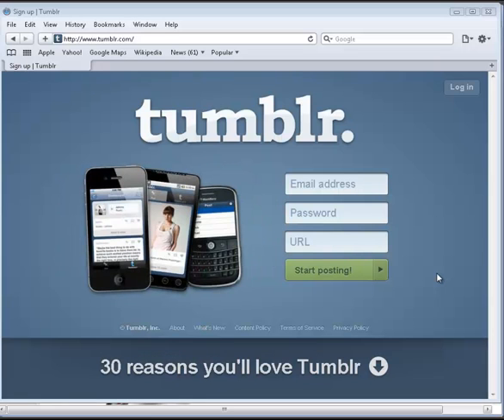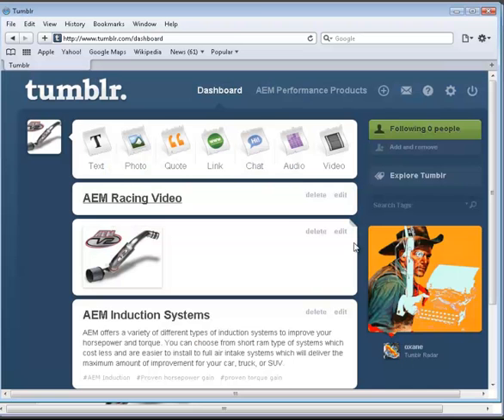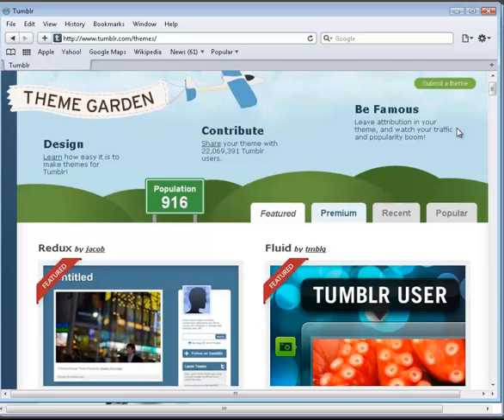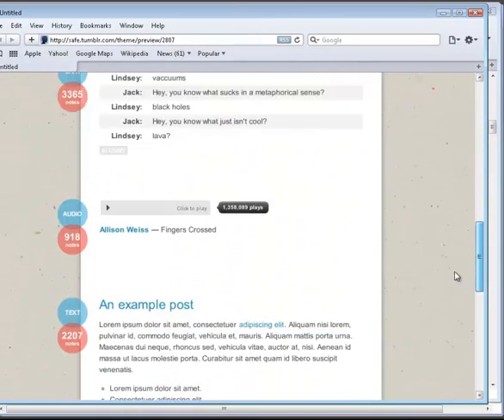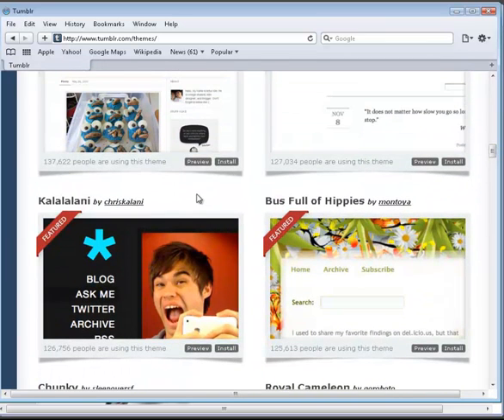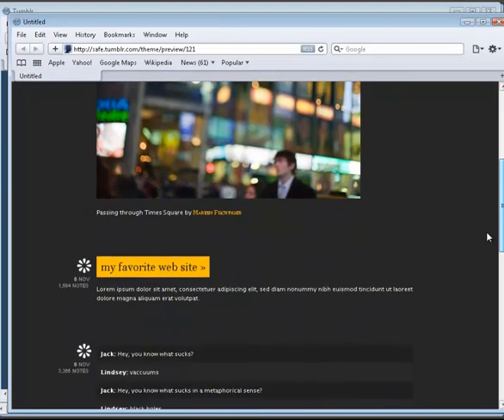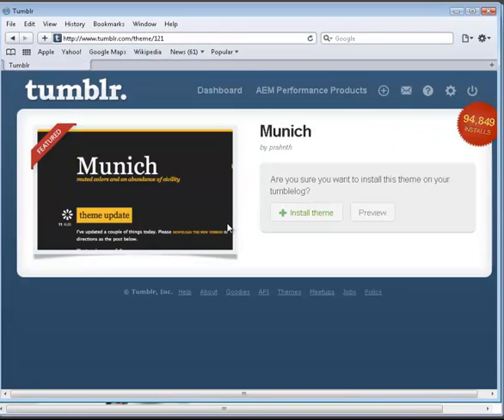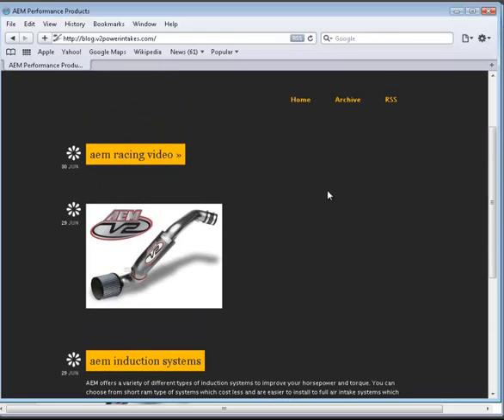Adding a Tumblr Theme - Shopping Cart Elite